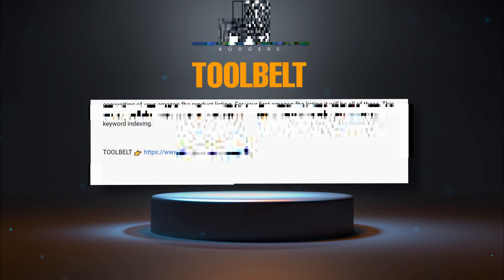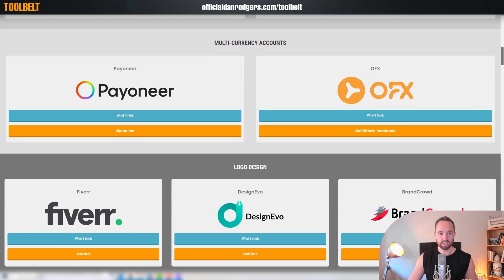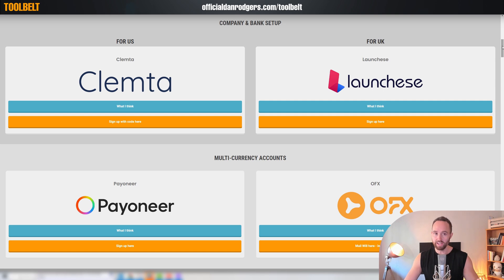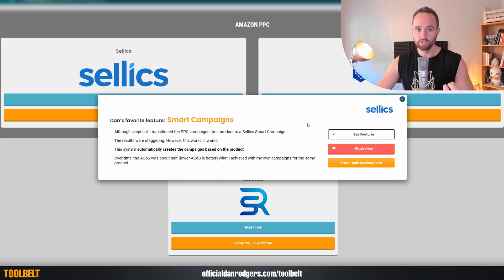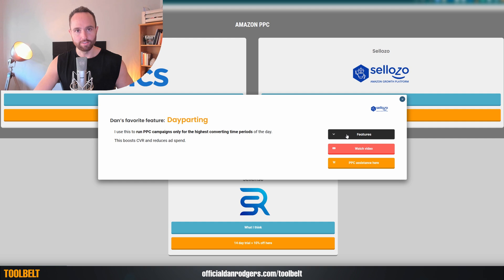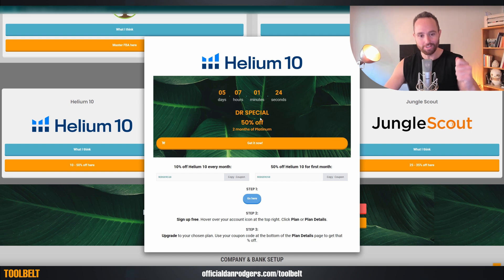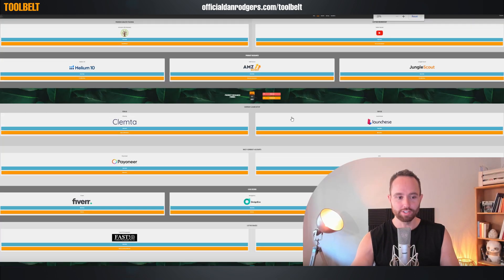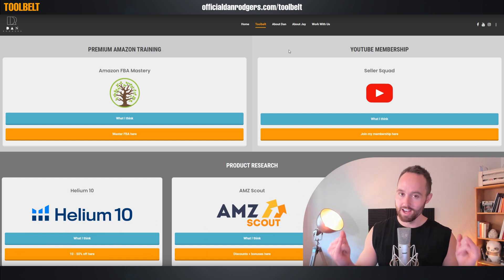The Best Amazon FBA Tools Needed for Every Step - Amazon Selling Software 2023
This is an expert guide to the best Amazon FBA tools needed for every step and a comparison of all Amazon Selling Software in 2023. I showcase our new Toolbelt where you can select The Best Amazon FBA Tool for Every Task. Amazon seller software is confusing, so I break down the best Amazon seller tools and amazon fba software tools for each part of this business.

This list will provide you with all the tools to sell on amazon so you can select the best tool for amazon seller progression. Common questions are what do i need to sell on amazon or what you need to sell on amazon. This aims to answer that and help you find the best amazon product research tool 2023 or the best keyword tool for amazon aka amazon keyword tool. We also look at amazon ppc tool or amazon advertising tool suites so you can choose the right amazon ppc software. There’s also a free amazon listing tool. Along the way, I provide various amazon seller hacks.

Timestamps:
00:00 - Intro